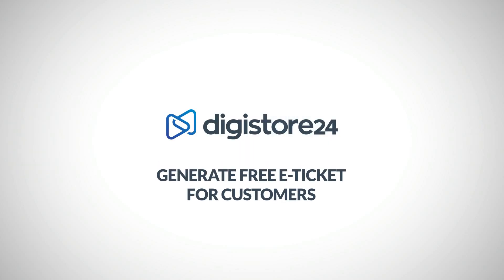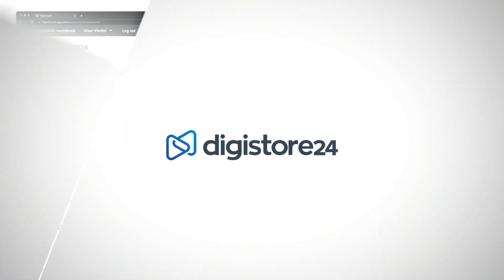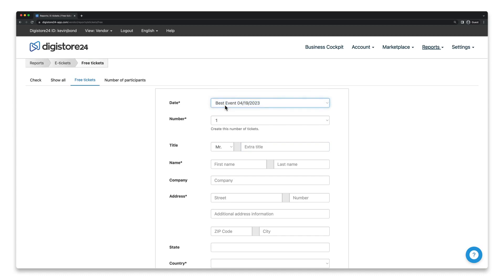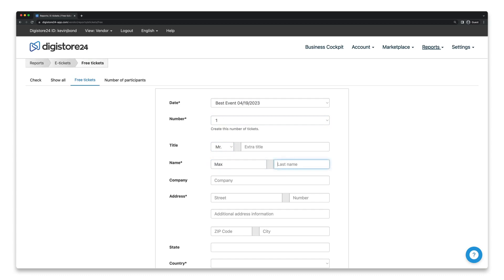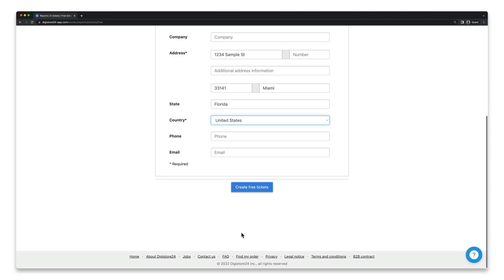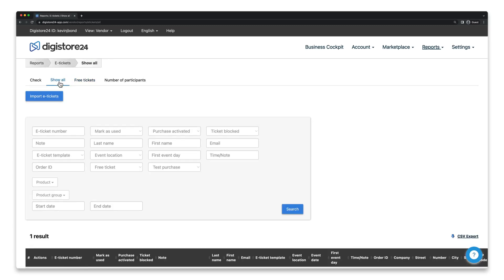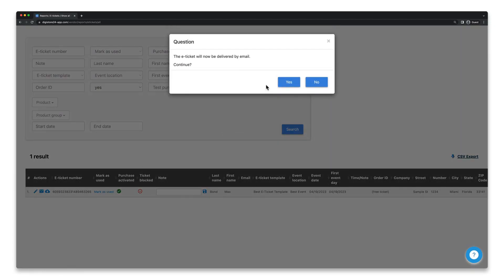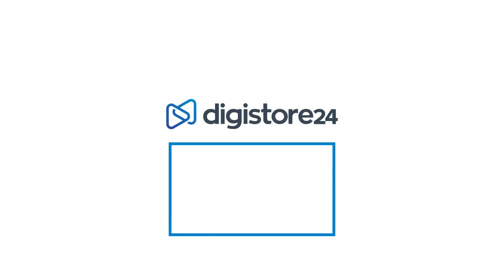Generate Free E-Ticket for Customers | Digistore24 How Tos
Interested in learning how to generate an e-ticket? 🤔

To send a free e-ticket to your customers through Digistore24, all you need to do is:

🔵 Open the video below
🔵 And if it’s still not clear, ask us any questions in the comments

That’s it!

Easy, right? 😉